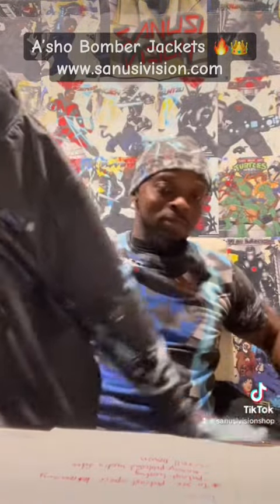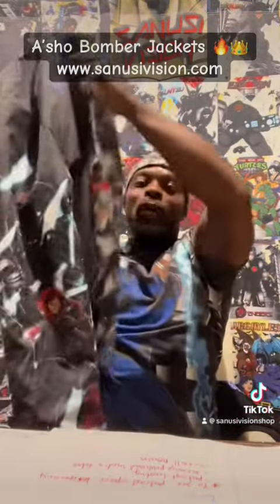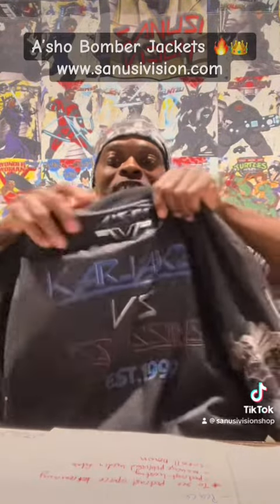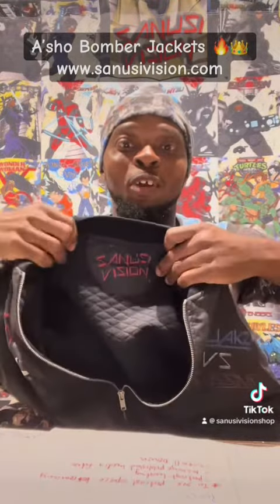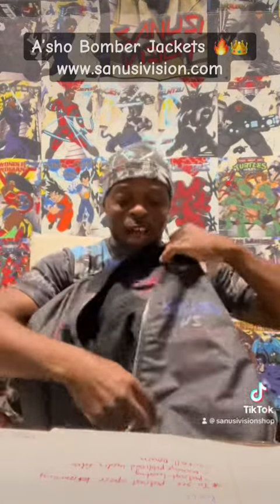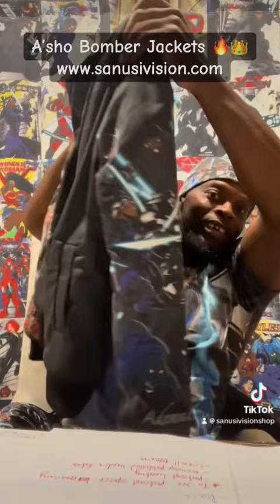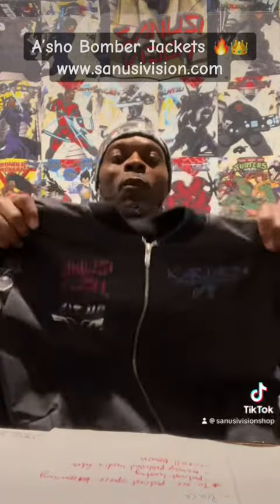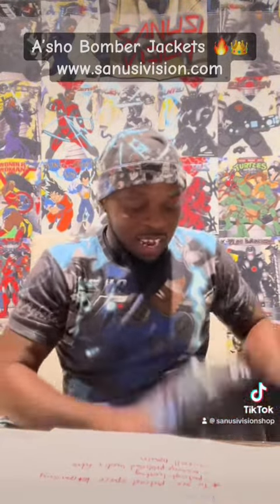A’sho Bomber Jackets 🔥👑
This video is about A’sho custom bomber jackets🔥👑
If you love style and quality then our jackets are for you.